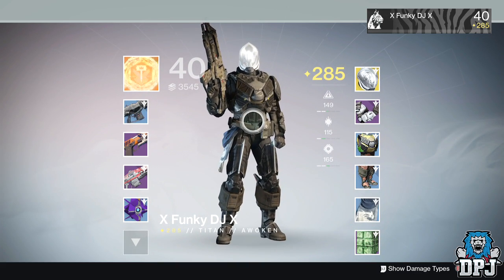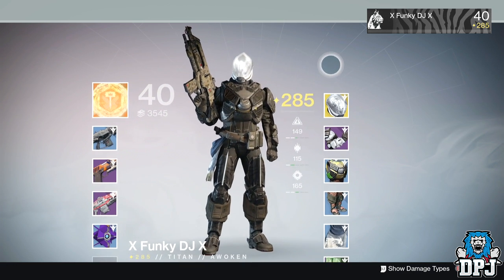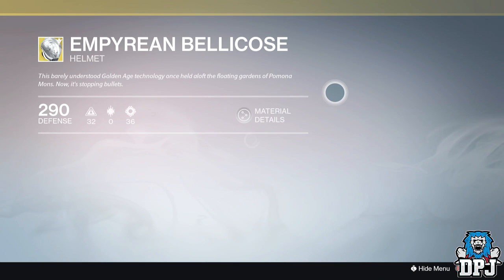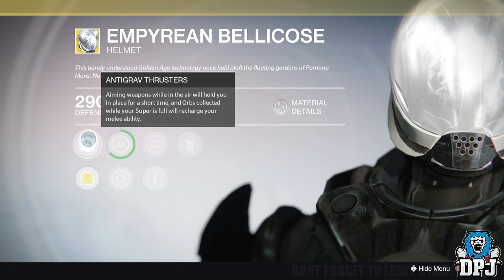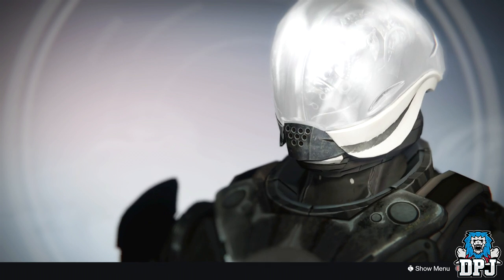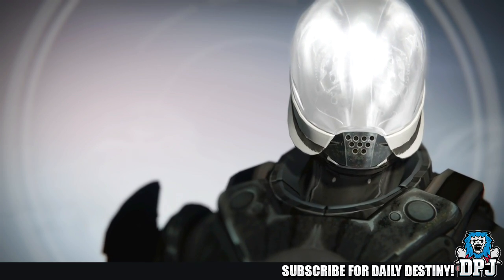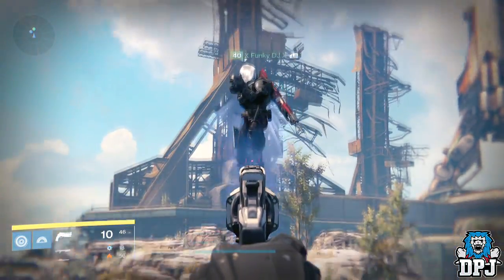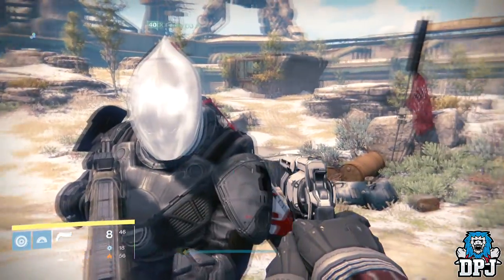Destiny: Titans Can Fly! EMPYREAN BELLICOSE Exotic Helmet!